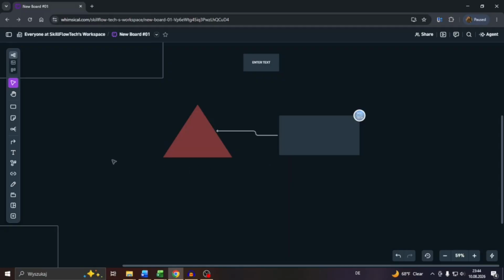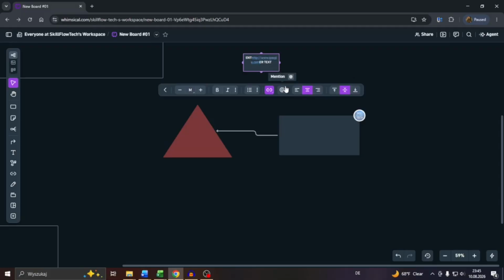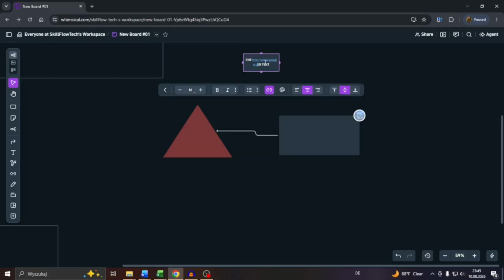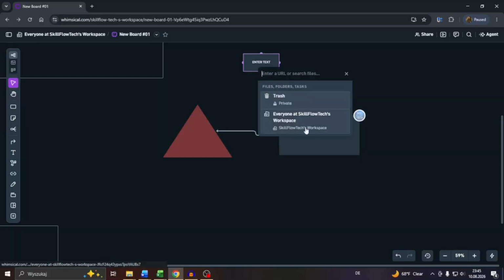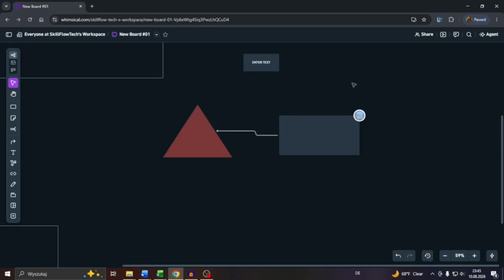How to Add Hyperlink in Board on Whimsical — Step by Step Whimsical Tutorial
Learn how to add a hyperlink in a Whimsical board to connect text or board content with an external web address.

If you're interested in learning more about how to use the Whimsical whiteboard app, you may learn how to mention someone in a board on Whimsical, too, in this tutorial